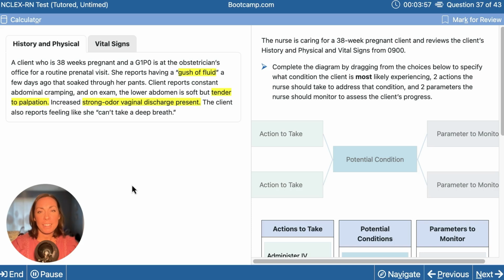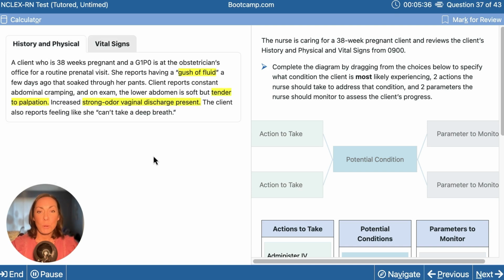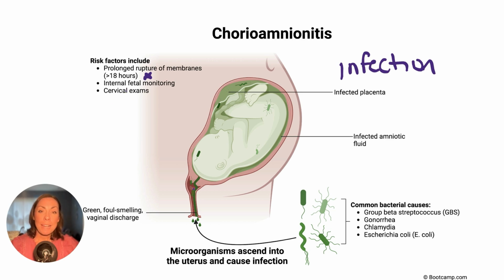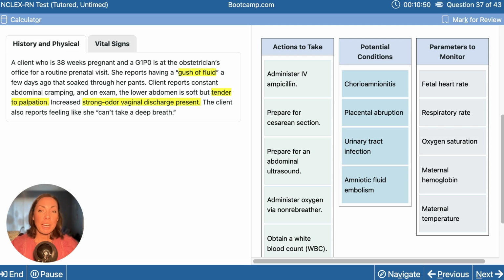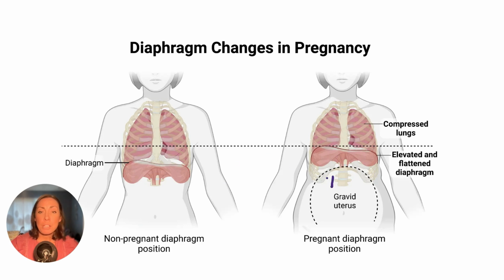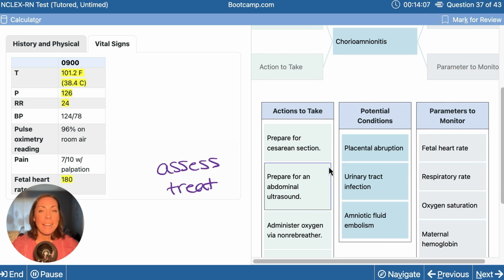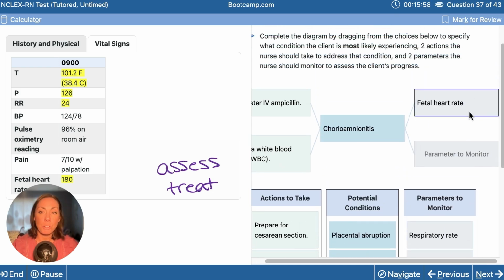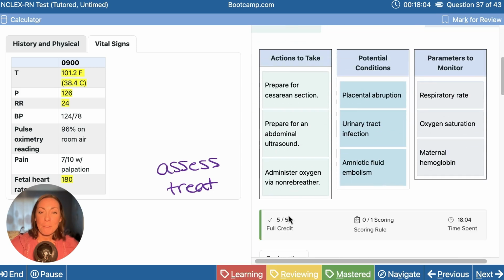Next Gen NCLEX® Bowtie Question Explanation